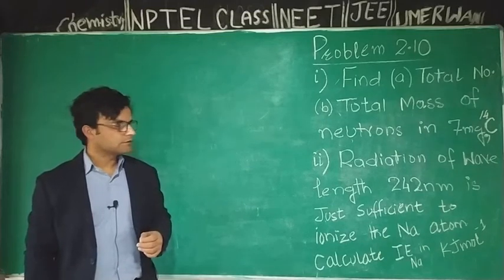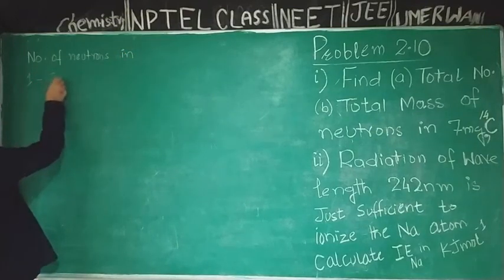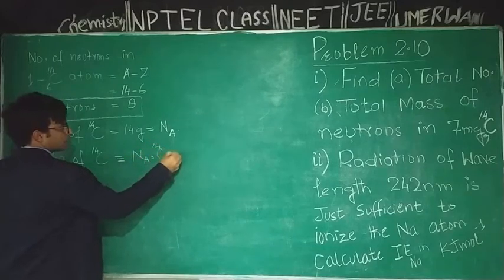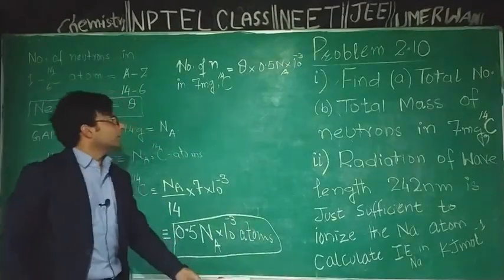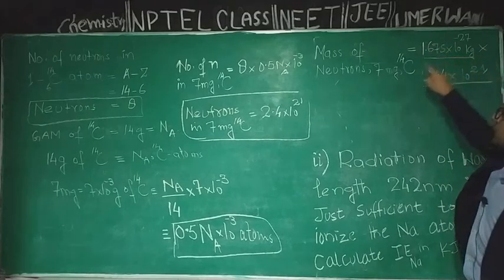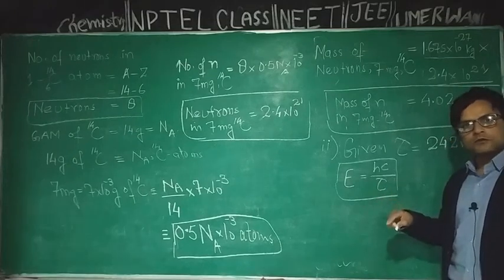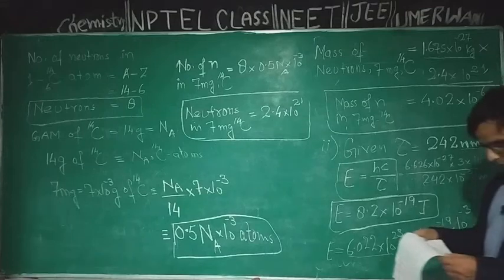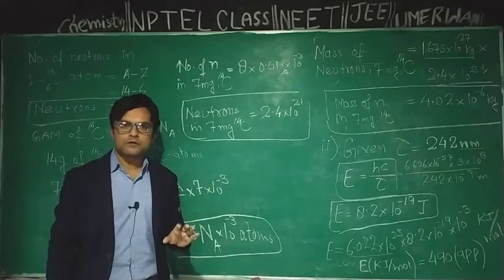Chm class 11| NCERT Prob 2.10| Neutrons in C-14|Ionisation Energy |unit-2|Atom structure |NEET|JEE .